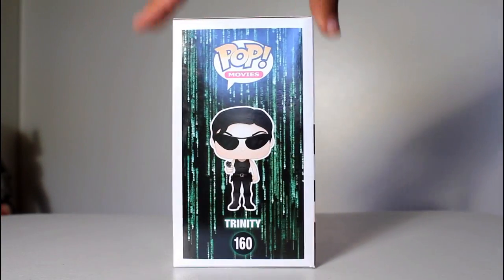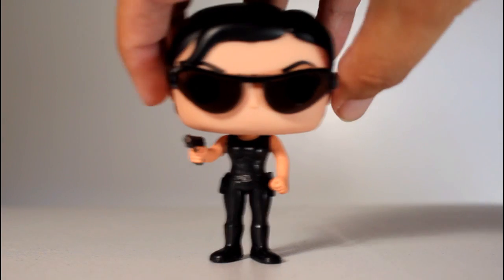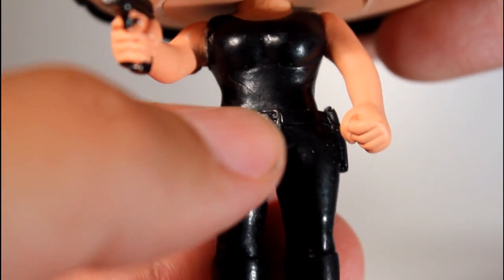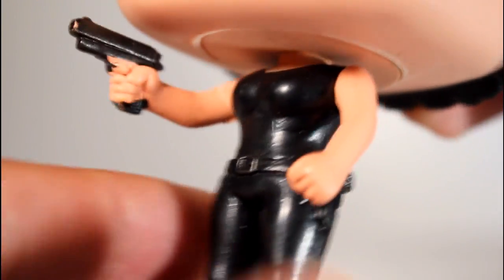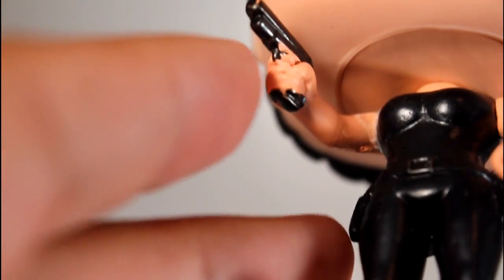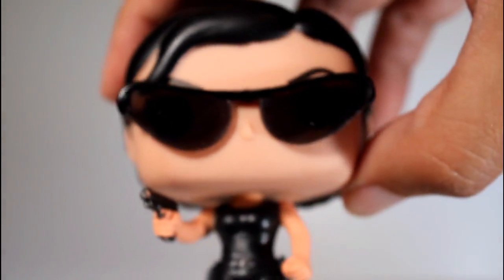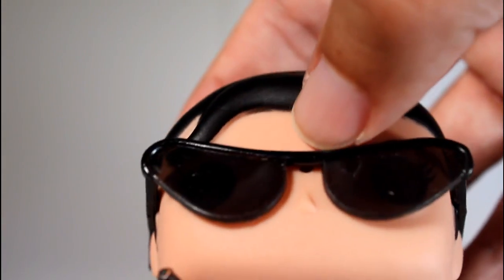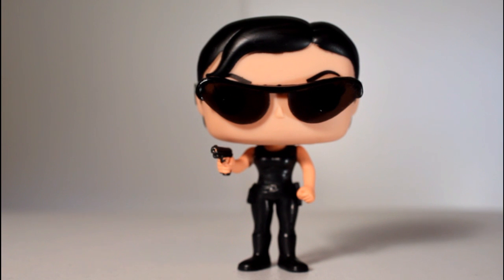The Matrix TRINITY Funko Pop review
Unboxing & review of Trinity The Matrix Funko Pop! vinyl figure. by John Carlos McMaster.

toy
figures
The Matrix Reloaded
The Matrix Revolutions
Carrie Anne Moss
Neo
Morpheus
Agent Smith
Smith
trilogy
Carrie-Anne Moss
the Animatrix